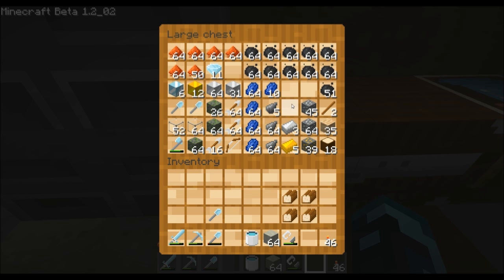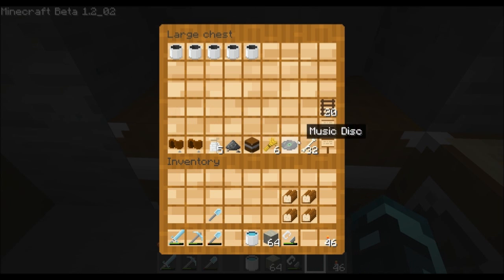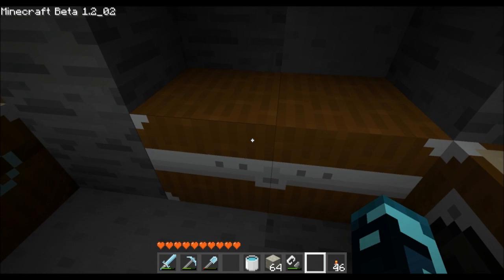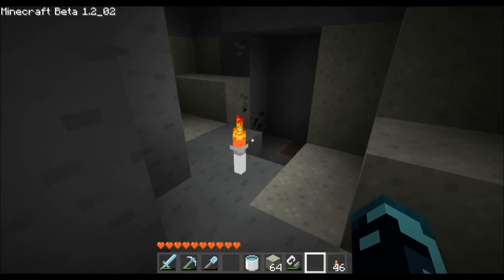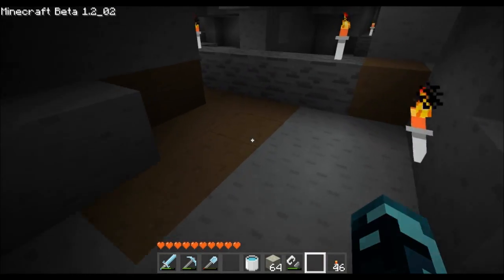Iskandar's Travels: Episode 54 Progress Report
Mining is coming along, slowly but surely